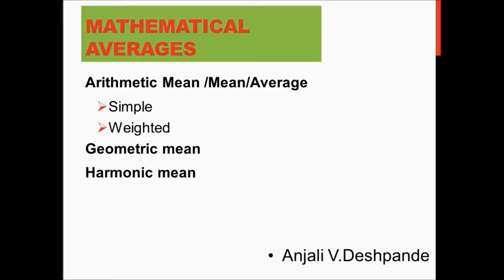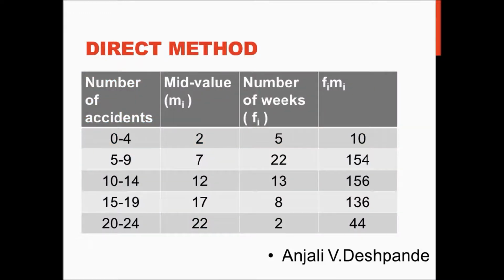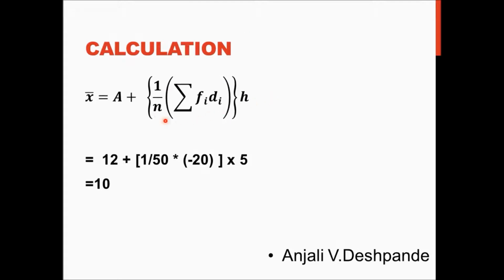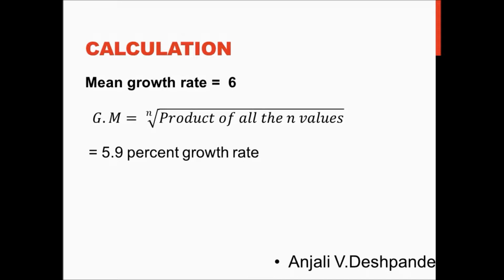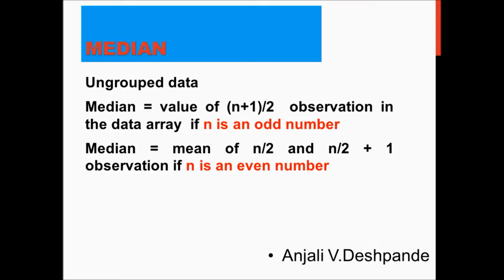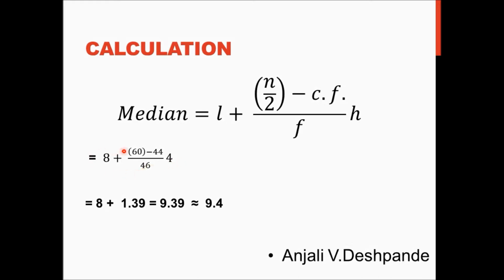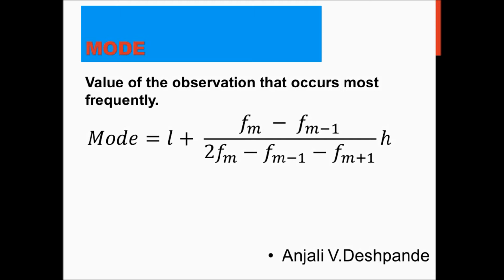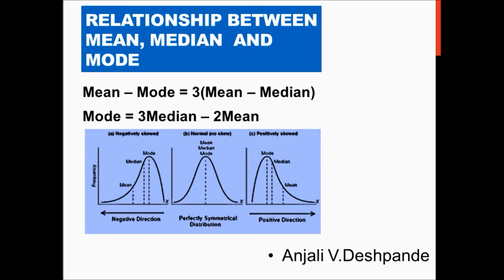Measures of Central Tendency